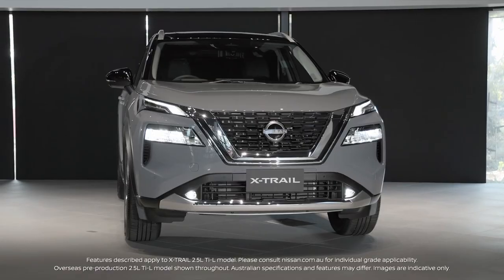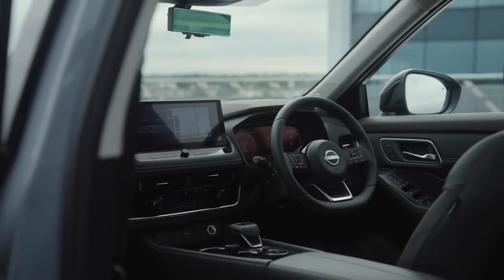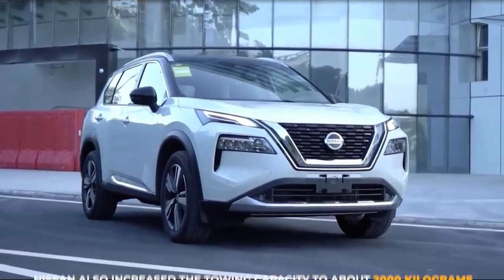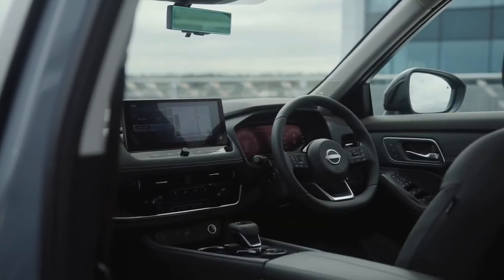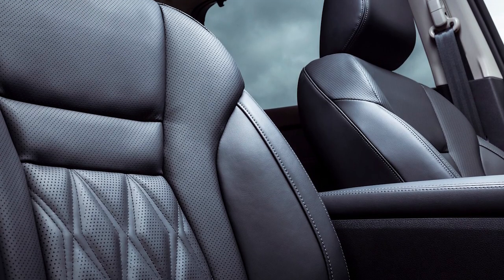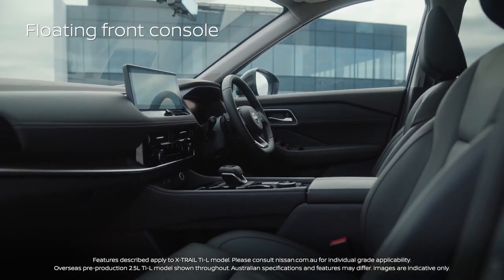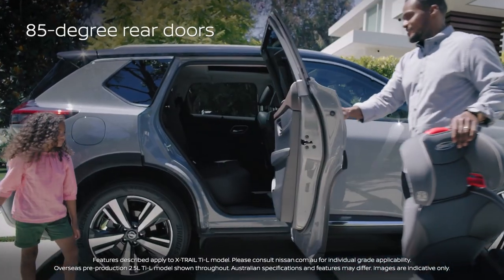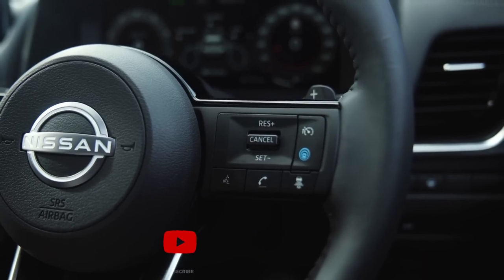Why The 2023 Nissan X-Trail Is The TOP Midsize SUV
The new 2023 Nissan X-Trail has definitely made all Nissan lovers fall in love with the car once again. The car has received a new facelift for both the interior and the exterior, and we can say that it is looking better than ever. Nissan has outdone even themselves, building a car that can stand up to others like the Toyota RAV4, the Kia Sportage, the Hyundai Tucson, and even the Mazda CX-5. But what makes this new model stand out from its competitors?
Today, we are going to look at what makes the new 2023 Nissan X-Trail stand out from all of its competitors. And with that, let’s find out what sets the Nissan X-Trail apart from its competitors.
Nissan released the fourth generation of the X-Trail. This mid-SUV has been there since 2001, and it has managed to become a fan favorite. And even though it has had only four generations, it is still loved because of what it has to offer. After all, in the grand scheme, it is not that old. This fourth-generation model has been long awaited. The third generation seems to have been on the market for quite a long time.
This mid-SUV has a mission to put the Nissan X-Trail back where it really belongs, which is in the third or fourth spot in the midsize SUV sales charts. This is after the launch of other vehicles such as the Kia Sportage, the updated Volkswagen Tiguan, and the refreshed Toyota RAV4. But does the 2023 Nissan X-Trail have what it takes to take back its position?
In addition to that, Nissan also increased the towing capacity to about 2000 kilograms. Furthermore, the car is said to come with a single-speed torque converter automatic, but that is yet to be confirmed when the car has officially been released to the market.
The interior of the car is better than ever. Even though Nissan upgraded the exterior of the new X-Trail to make it look swish.
To add to the magnificent design is a touch of leather on the dashboard with some real stitching. That makes it feel quite classy. It is definitely classier compared to the old generation that had a center stack with a tiny screen. There is a touch of brown leather on the doors, but it may not be to everyone’s taste. But what matters is that it adds to the style and the class of the new generation of X-Trail.
And speaking of the roof, there is a full-length sunroof that can be opened as well. In addition to that, there is a nice light-colored headlining that gives a little more light inside the cabin of the X-Trail. Nissan also added some hearing for the seats, but unlike on a Korean car, there is no cooling. There is also a heating feature for the steering wheel as well, which is a nice touch for the lovely leather on it. Behind the steering wheel are some paddles that can be used to control the CVT and transmission.
There is a butterfly opening in the center console that opens up to a nice, deep storage area. This is deep enough to fit all the little things that you need in your car. Underneath the floating center console are more storage spaces, which have been fitted with rubber to prevent things from sliding and making noise. When it comes to the interior fitting and finishing, I think the new Nissan X-Trail has outdone itself, and it is truly one of the best compared to other midsized SUVs.
The second row of the Nissan X-Trail has always been generous. However, in this new model, they have greatly limited people by removing the option of the third row on the base model. This means that if you are looking at the lower end of the X-Trail, then you might consider other models such as the Mitsubishi Outlander, which comes with three rows of seating.
However, Nissan has managed to add a premium touch to the new X-Trail. They have decided to focus on maximizing second-row comfort in the new generation X-Trail, and they have done a great job at that.
I think we can all agree that the 2023 Nissan X-Trail has completely outdone itself. It stands out compared to its competitors, with awesome new features that give it a nice luxurious feel that you would definitely look for in a midsized SUV.
What do you think of the new Nissan X-Trail? Do you think it stands out from its competitors?